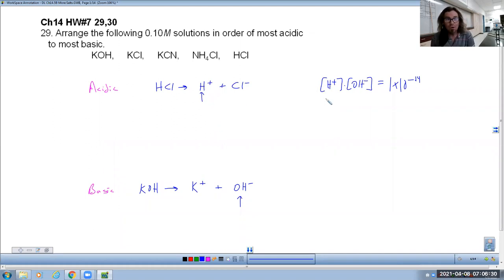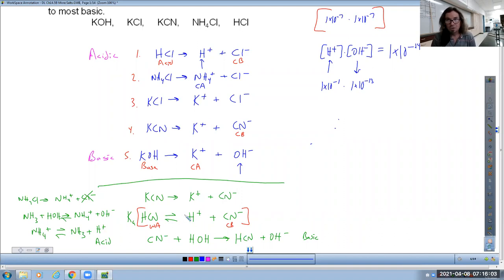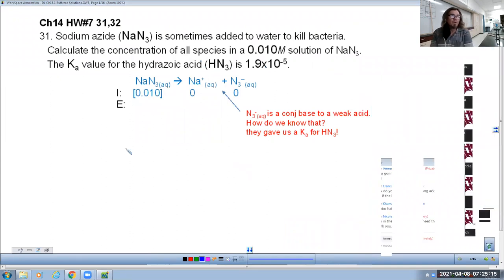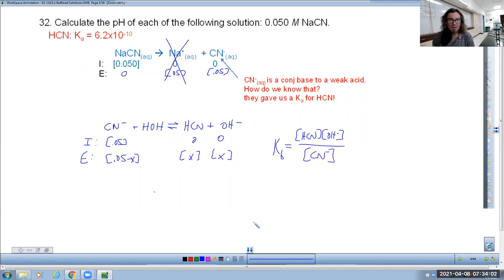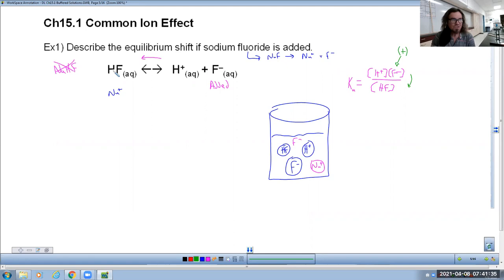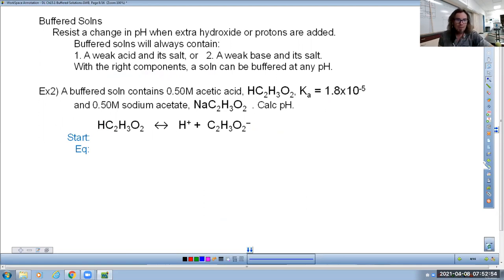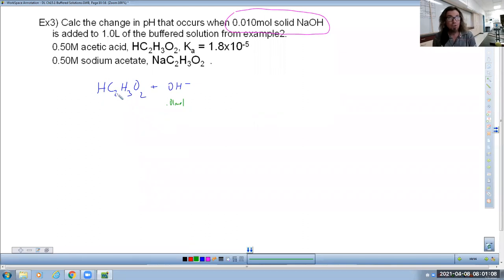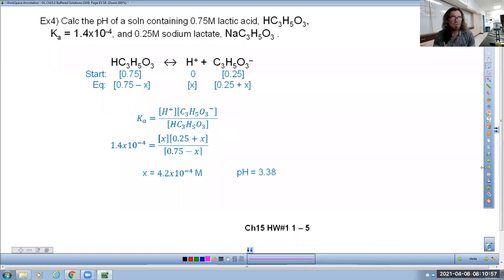AP Chemistry Ch15.1 Buffers